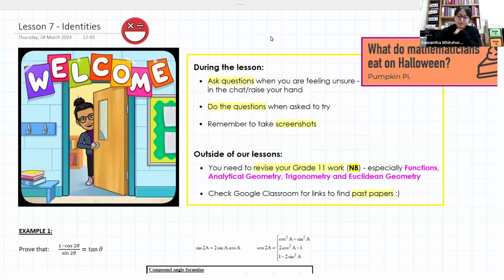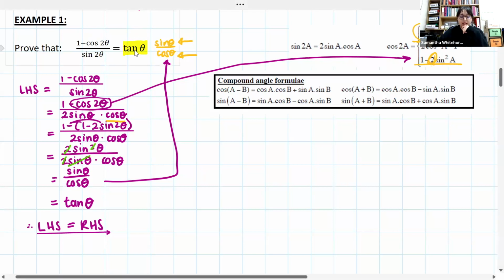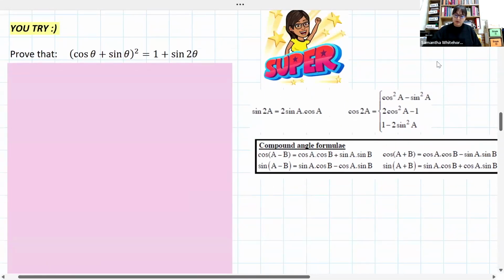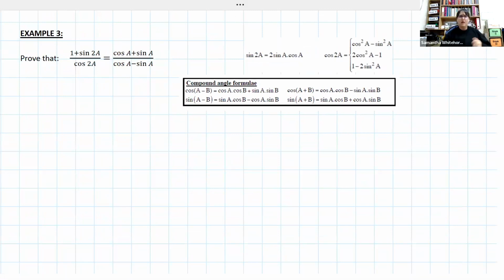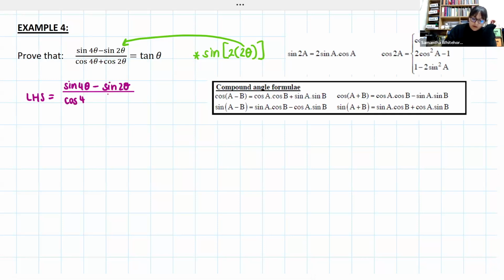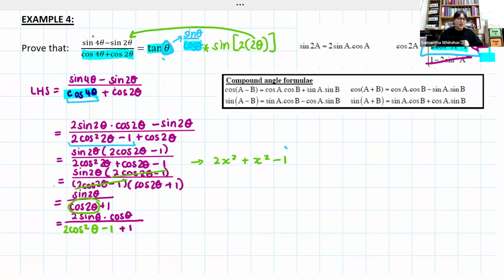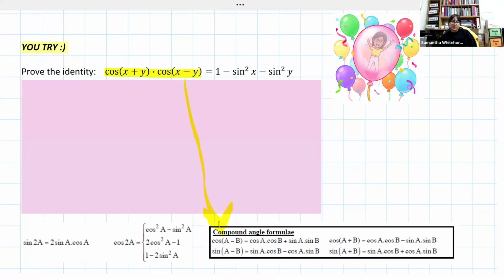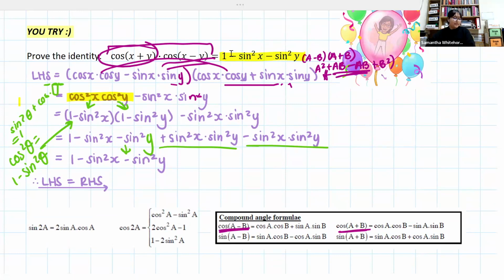Grade 12 - Trig (ratio in terms of a letter)